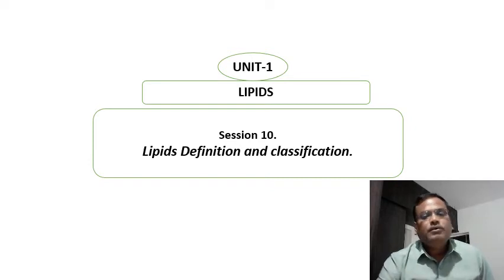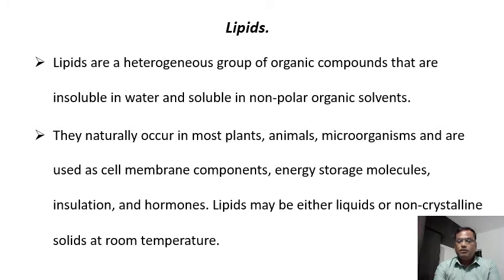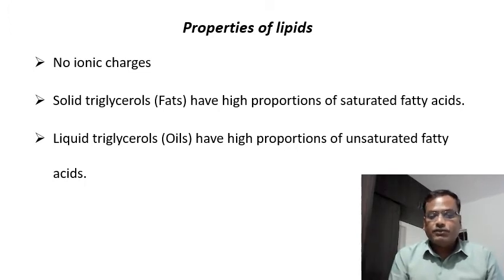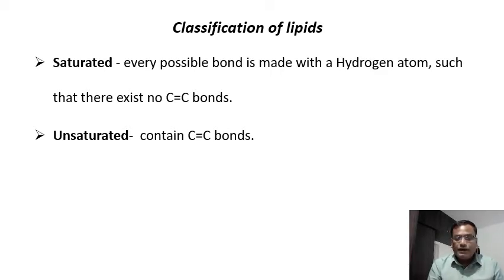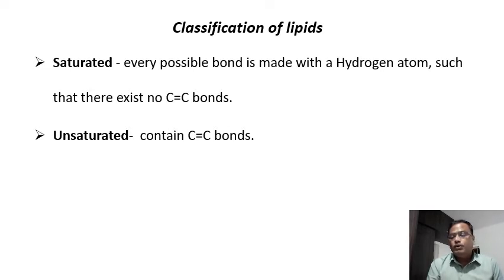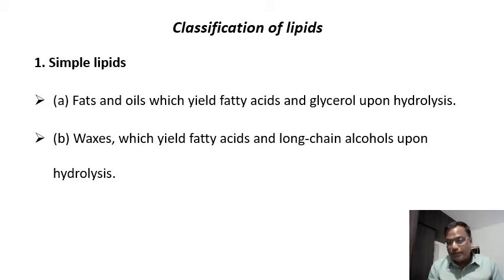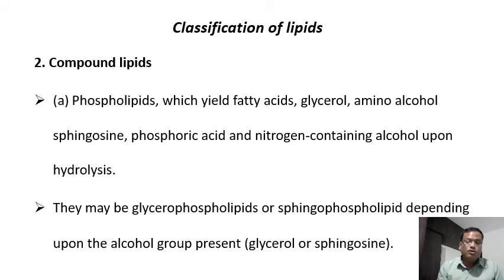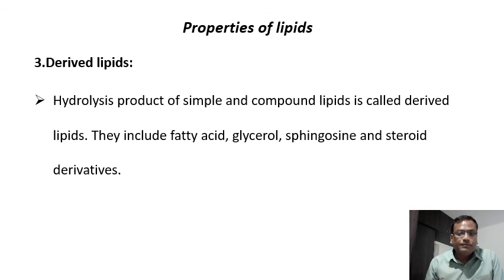Biochemistry Session 10 LipidsDefinition and classification